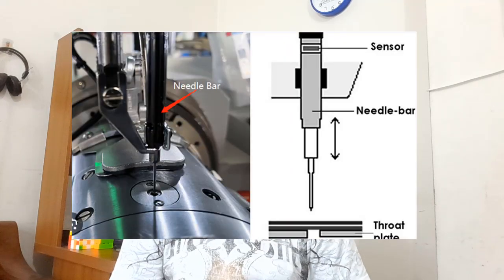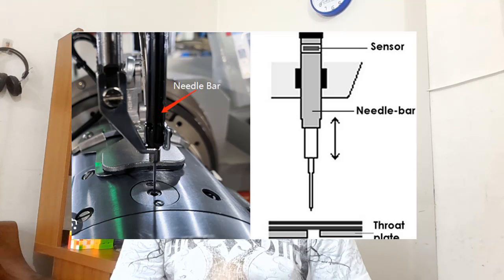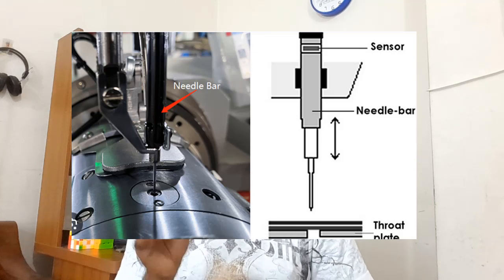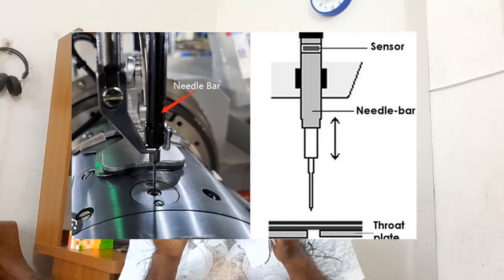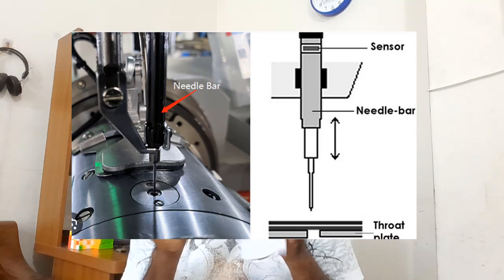Mastering Oil Control in a Sewing Line - Essential Techniques and Tips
Description: In this instructional video, we will delve into the crucial topic of oil control in a sewing line, exploring essential techniques and valuable tips to optimize the efficiency and longevity of your sewing machines. Whether you're an experienced sewing line operator or a passionate beginner, this comprehensive guide will equip you with the knowledge you need to maintain smooth operation and minimize potential issues caused by inadequate oil control.
Join our expert instructor as they take you step-by-step through the process of oil control,

covering the following key points:
1. Introduction to Oil Control:
Understand the significance of oil control in a sewing line.
Learn how improper oiling can affect machine performance and product quality.
2. Identifying Oil Points:
Familiarize yourself with the critical oiling points on different sewing machine models.
Discover the various types of oil and their specific applications.
3. Proper Oiling Techniques:
Master the correct methods of applying oil to each designated point.
Explore the appropriate oil quantities for different machine components.
4. Maintenance Schedule:
Establish a routine maintenance schedule to ensure consistent oil control.
Determine the frequency of oiling based on machine usage and manufacturer guidelines.
5. Cleaning and Removing Excess Oil:
Learn how to remove excess oil to prevent accumulation and machine malfunctions.
Understand the importance of regular cleaning to maintain optimal sewing line performance.
6. Troubleshooting and Problem Prevention:
Identify common oil-related issues and their symptoms.
Acquire troubleshooting techniques to resolve problems promptly.
7. Best Practices for Oil Control:
Explore additional tips and tricks to enhance oil control in your sewing line.
Discover techniques to extend the lifespan of your sewing machines.
By the end of this video, you will have a solid understanding of oil control in a sewing line and be equipped with the necessary skills to ensure your machines run smoothly and efficiently. Improve the quality of your sewing operations and become a master of oil control with our expert guidance!